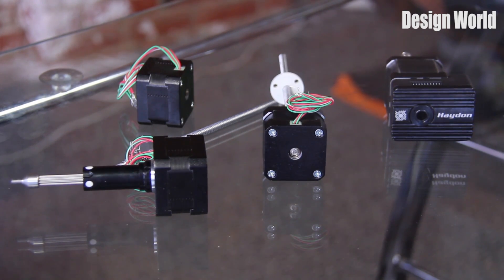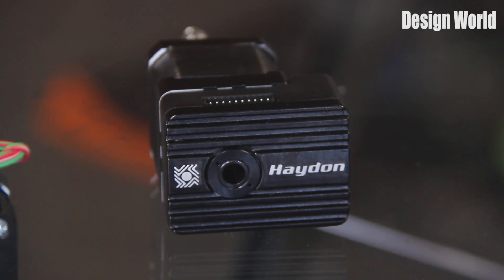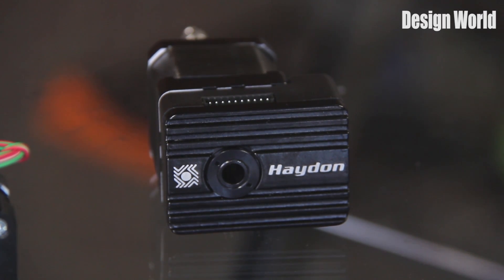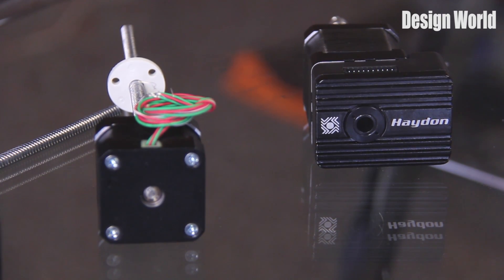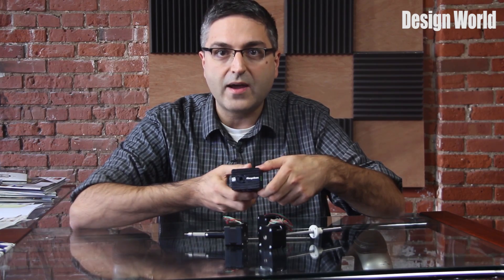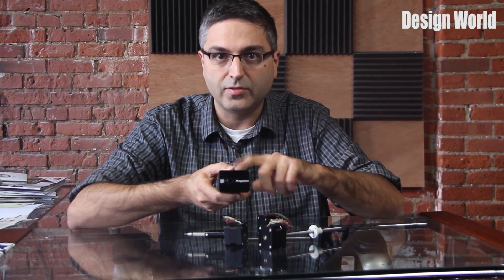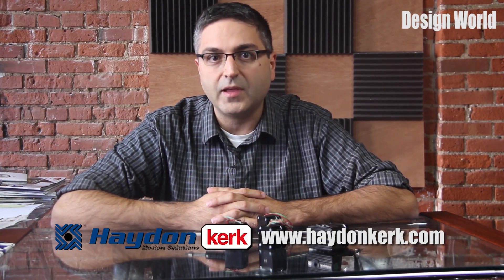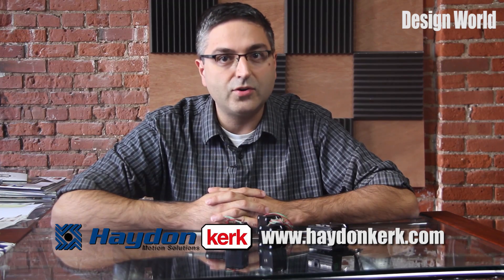Haydon Kerk 43000 Series Size 17 Stepper Motor Linear Actuator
The 43000 Series size 17 linear actuators are Haydon Kerk's best selling framesize. Single stack and double stack stepper motors are available.  The linear actuators come in 3 mechanical configurations - Captive, Non-Captive, and External Linear.  Linear force range of the size 17 is 50 N to 337 N (11 lbf to 76 lbf).